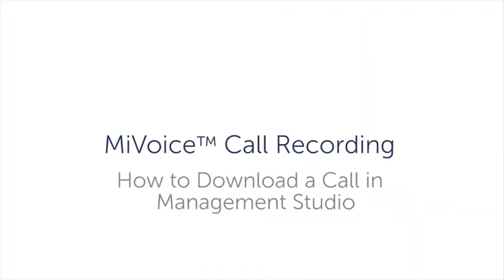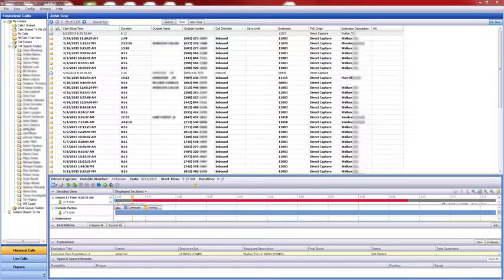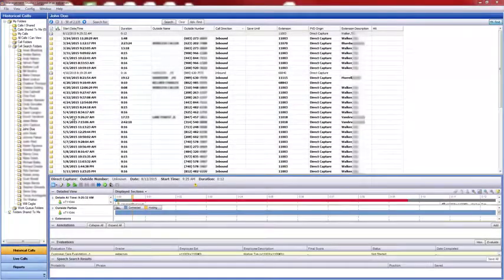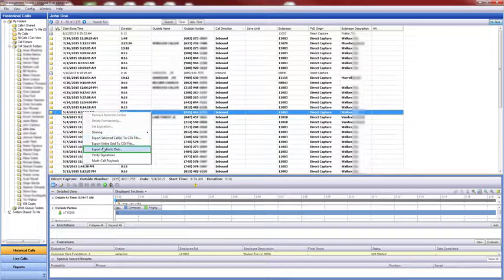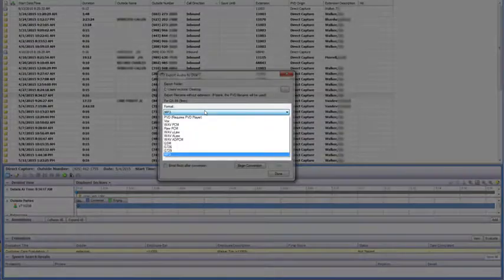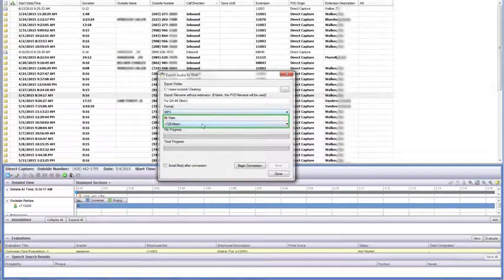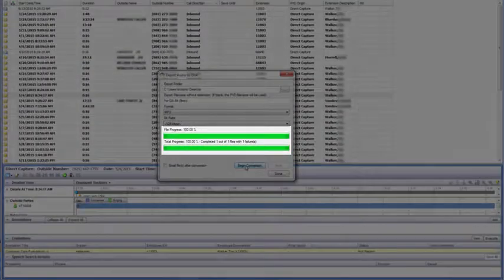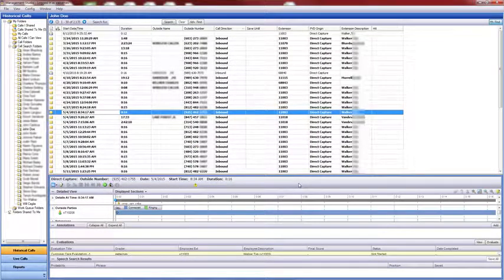DEMO MiVoice Call Recording How to Download a Call in Management Studio